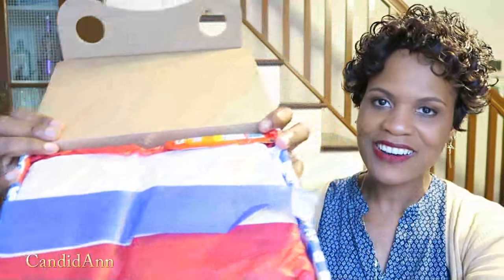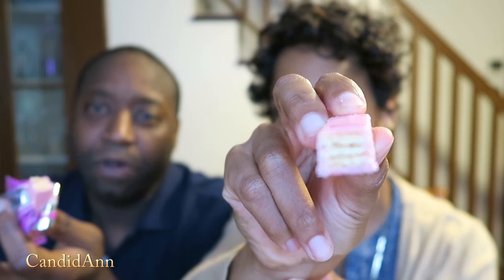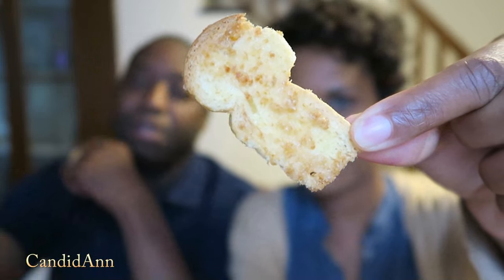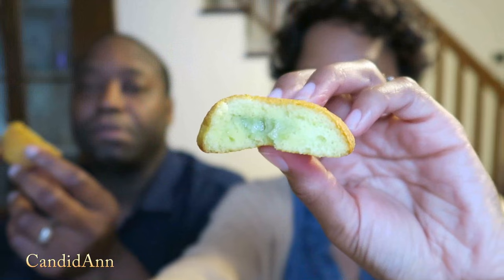Universal Yums | Thailand